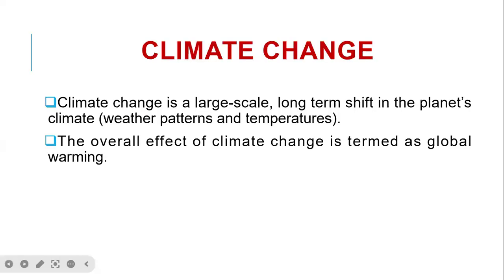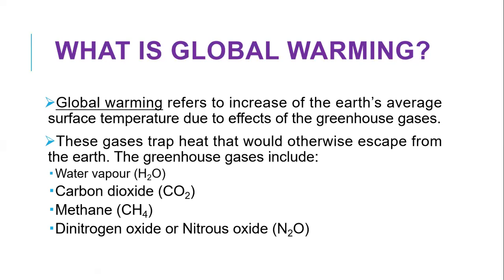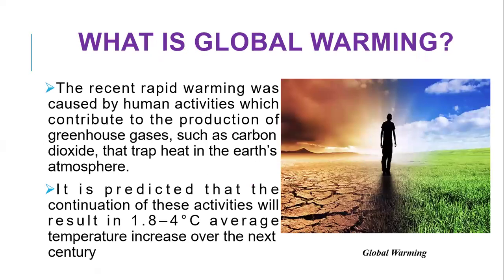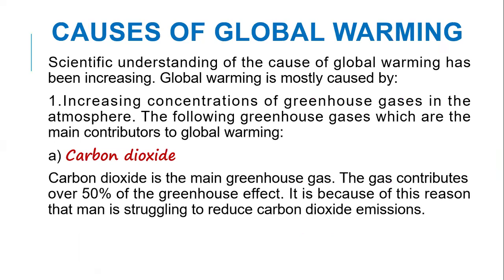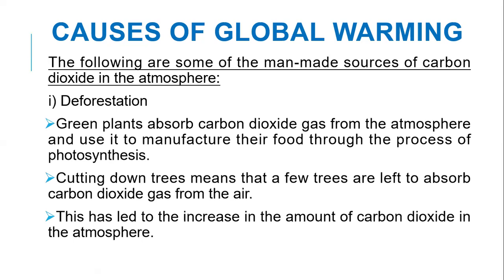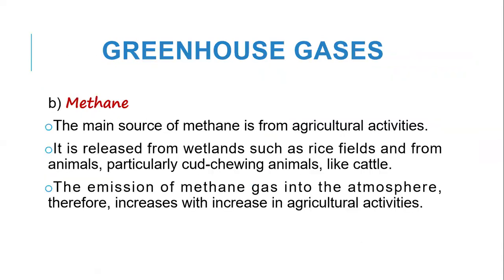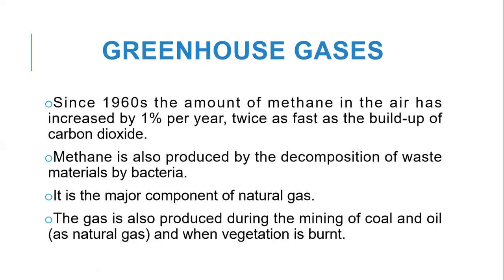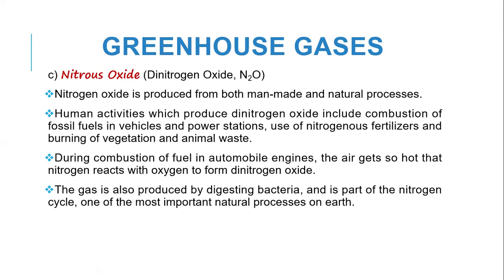What's Climate Change? | What's Global Warming | Various Greenhouse Gases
In this video, I talk about the meaning of the climate change and the global warming.
Then ,I talk about the various greenhouse gases with their causes such as carbon dioxide, methane , CFCs etc.